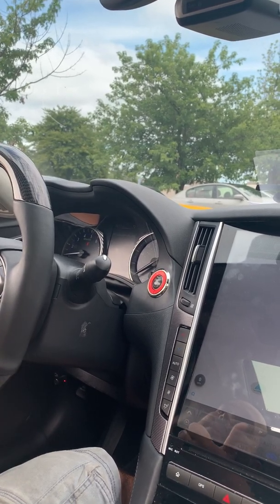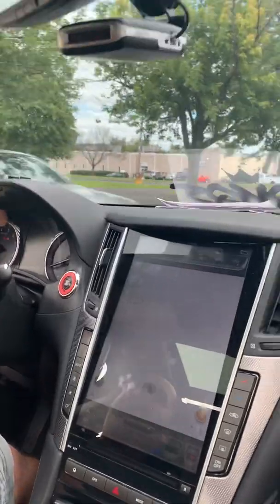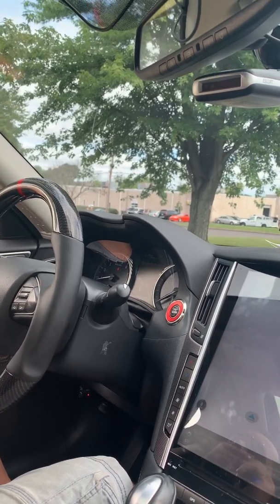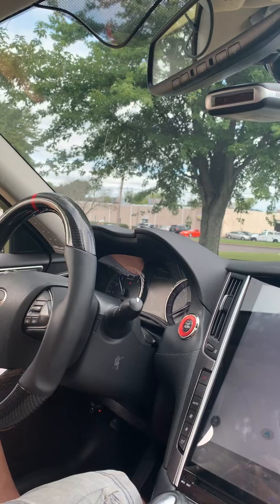Changing Maps On Your Ecutek Tune *FLAME MAP*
This is a quick instructional video with crown member PE$O and the GQVQs crew explaining how to change your ECUTEK maps. Followed by a sneak peak into the FLAME MAP 😈

Be Sure To Follow The Club